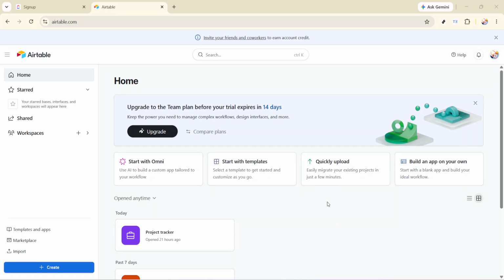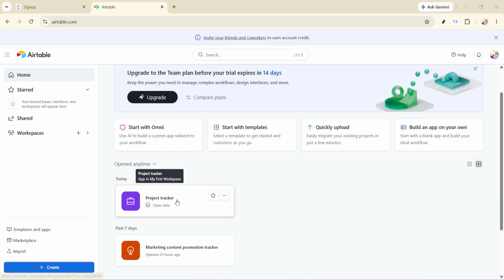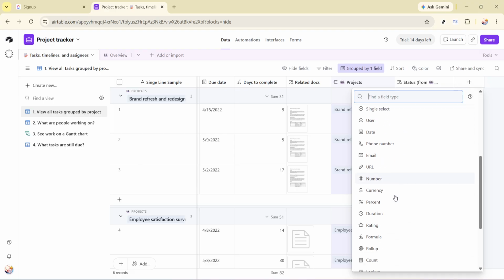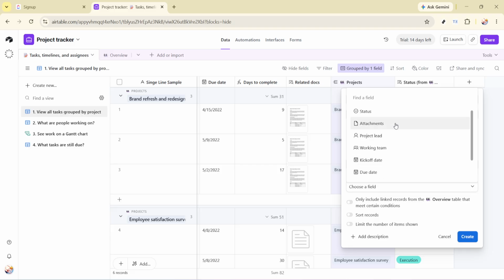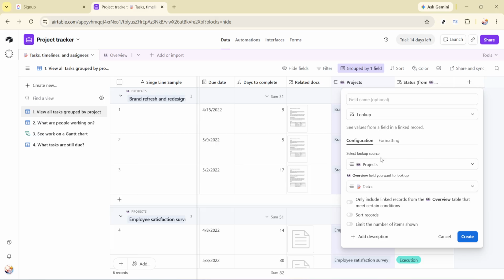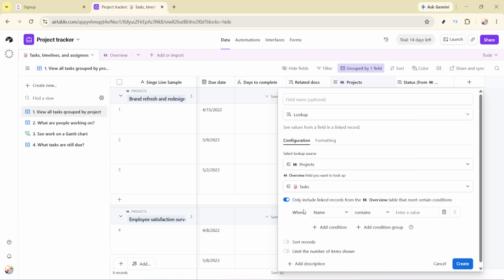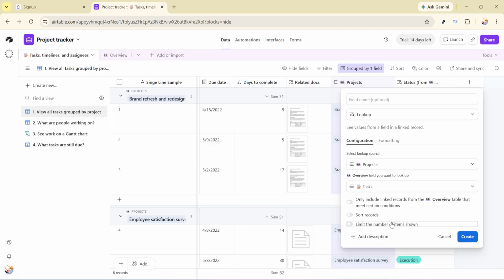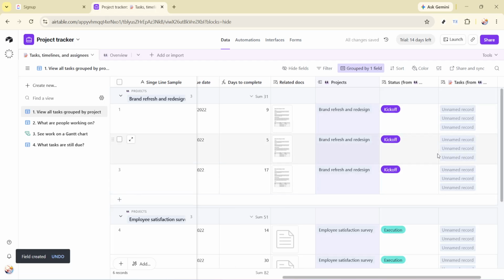How to Use Lookup Fields in Airtable (Step by Step)